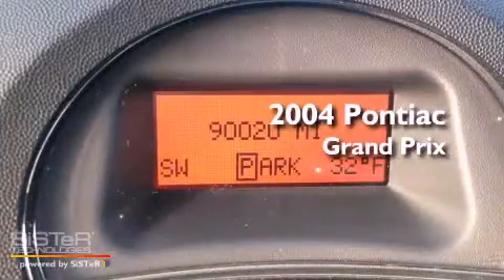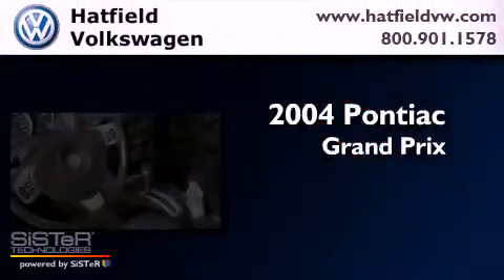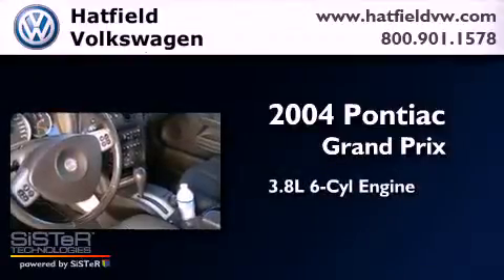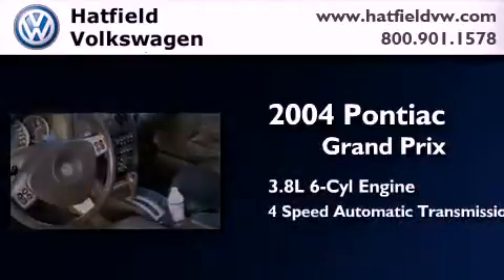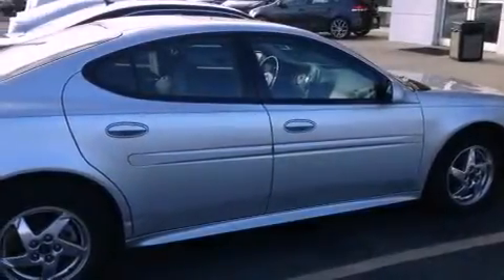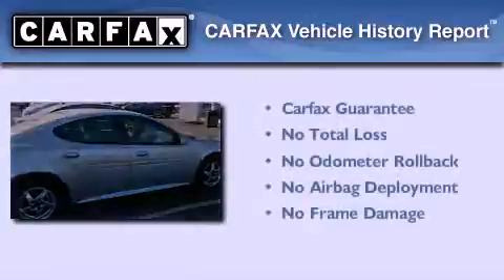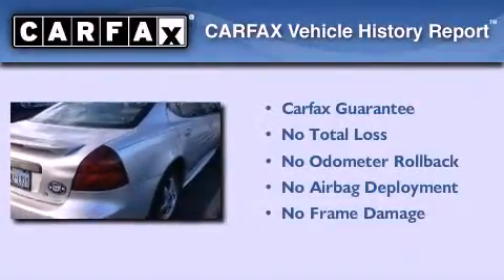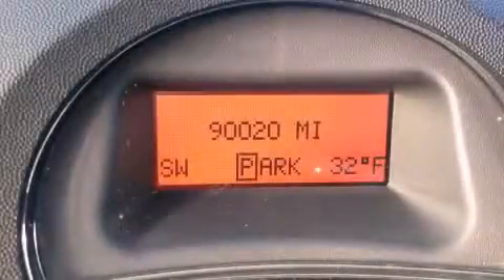2004 Pontiac Grand Prix Columbus OH 43228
Year : 2004
 Make : Pontiac
 Model : Grand Prix
 Engine : 3.8L V-6 cyl
 Trans . : 4-Speed Automatic
 Exterior : Silver
 Miles : 90,020
 Interior : Black

 2004 Pontiac Grand Prix Columbus OH